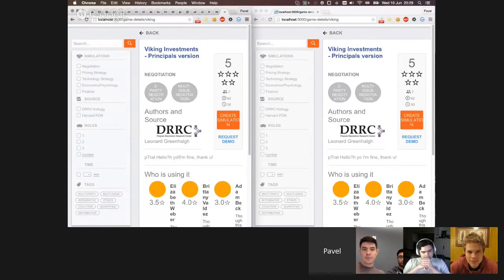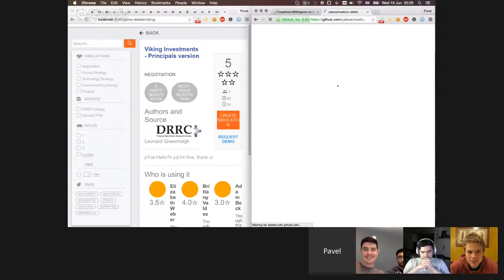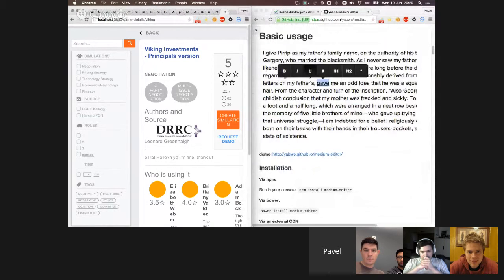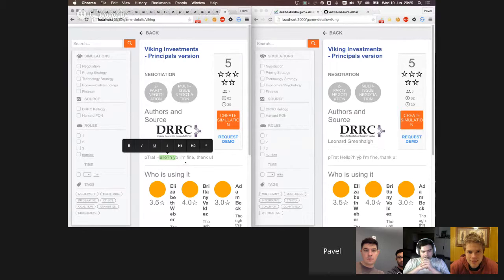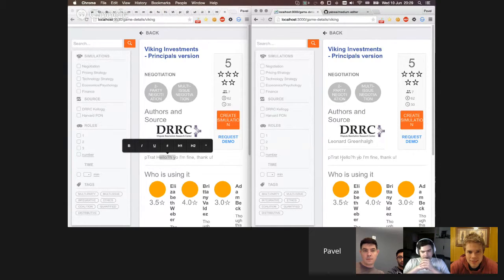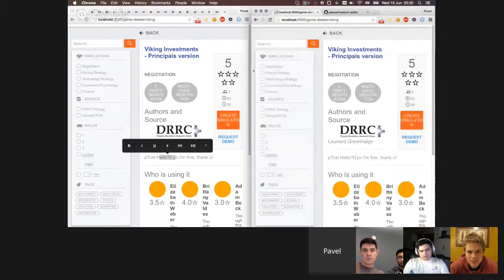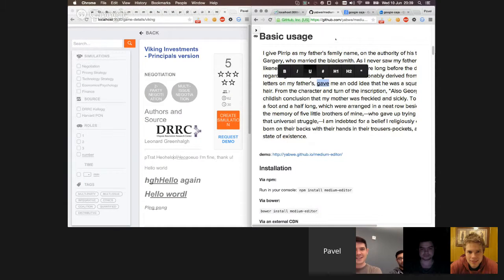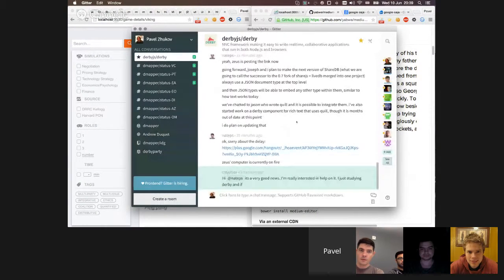Lever Open Source Office Hours June 10, 2015